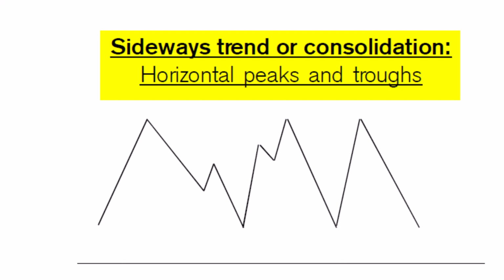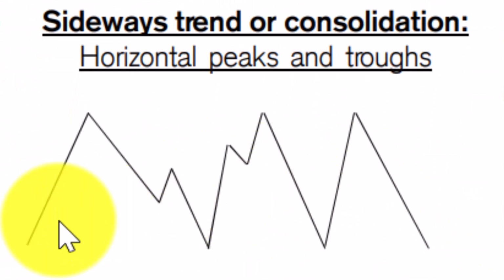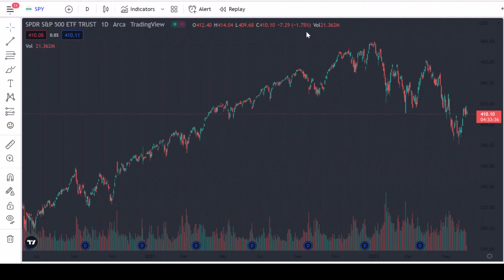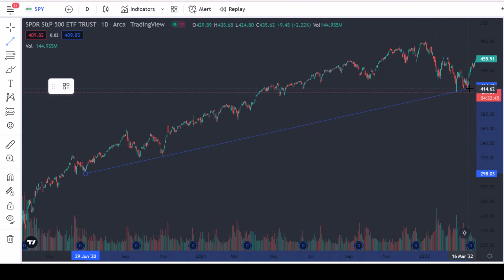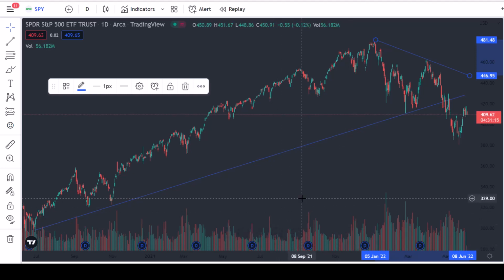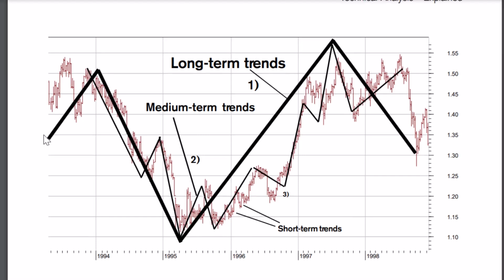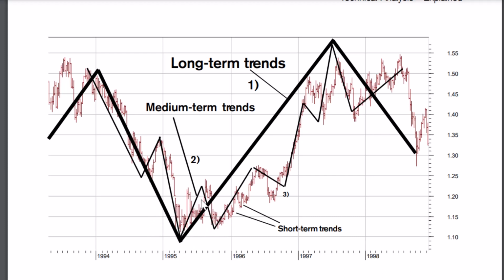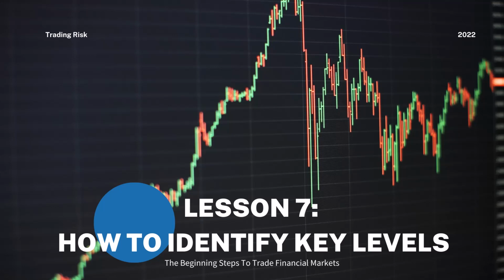Lesson 6 Technical Analysis 101 Identifying Trends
►Get FREE stocks valued up to $1850 (when you deposit $100)
► Daily savings on Amazon.com

Welcome to Investment Inspiration – your one-stop for all things investing! Our channel is meant for anyone looking to achieve financial independence through smart investing. From stocks and ETFs to fundamental analysis, we cover it all. Our goal is to make financial education accessible and fun, so you can learn valuable skills and take control of your financial future. Here, investing is made simple.